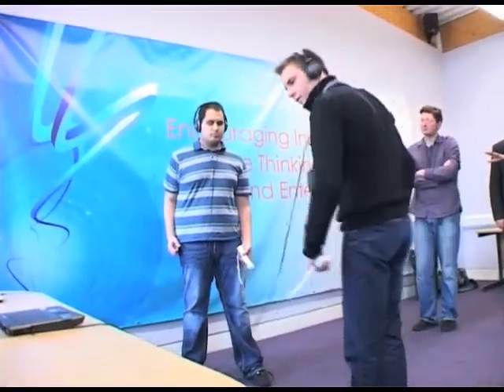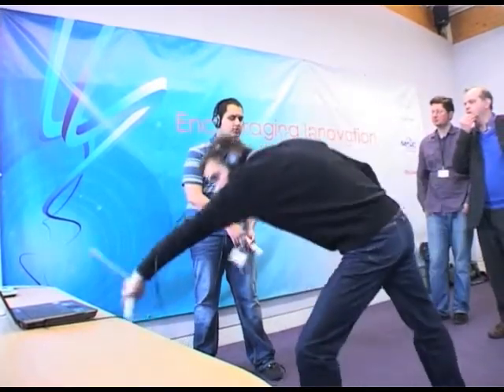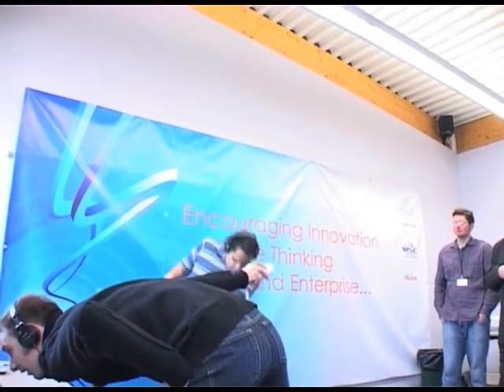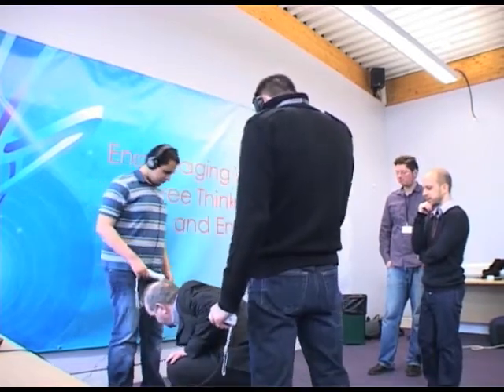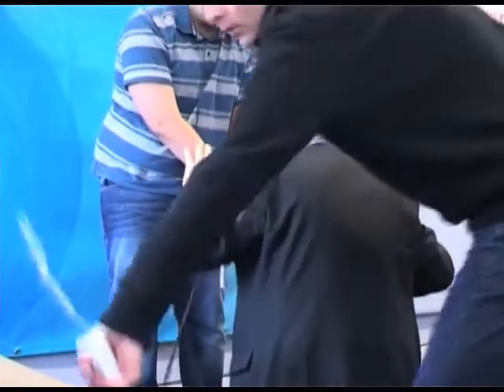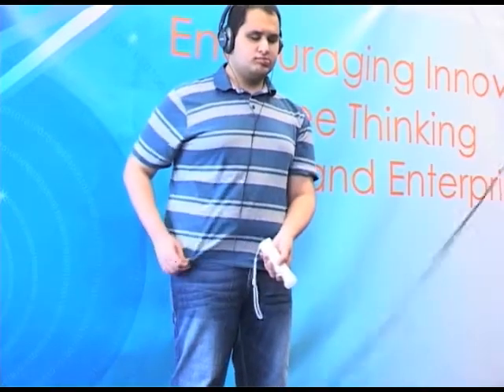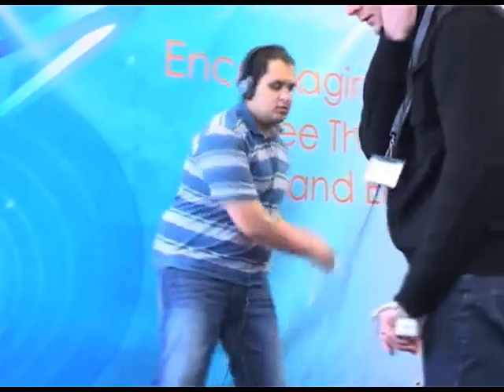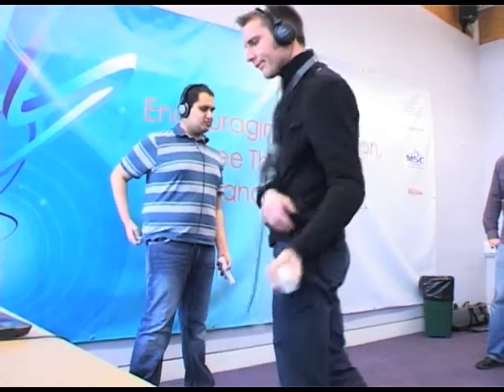Blind Cricket evaluation session - Part 1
The BISCT project is about developing virtual practice environments for players of blind sports. The project brings together a highly experienced team of technical developers, blind cricketers, sports coaches and university teachers to develop these virtual practice environments. BISCT will integrate Wii technology, a 3d digital audio space and physics engine into an interactive, working whole. The developments will be trialled initially by student members of a Foundation Degree in Community Sport Coaching offered by LondonMet and then by the wider community of Blind Cricketers. Our initial focus is on Blind Cricket; however, we plan to extend the technology to embrace other sports and applications in due course.

The project aims:

to offer players and coaches increased autonomy in planning and regulating their skills practice regime;
to remove constraints of time and place for practice through the provision of portable virtual environment;
to supply an environment that supports the design of bespoke coaching drills and applications;
to encourage global harmonisation of skills development;
to create a digital environment with lean but flexible architecture and established Wii UI to a personal 3D audio environment, allows for technology transfer nationally, internationally and to other blind sports.